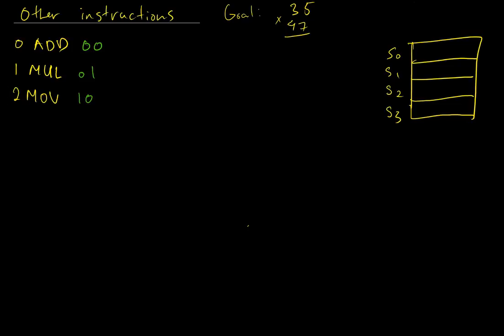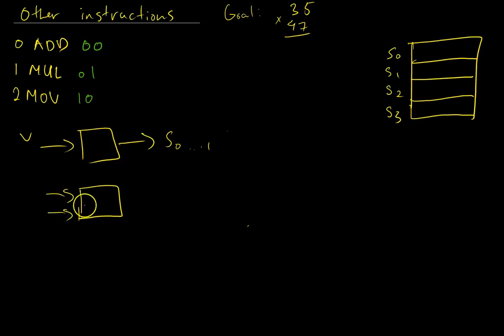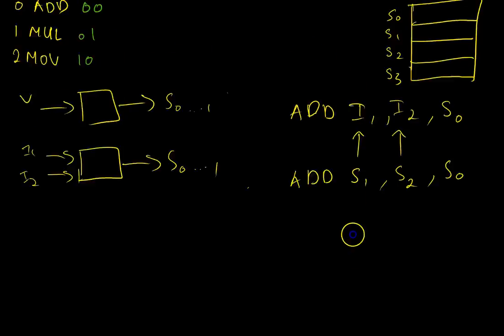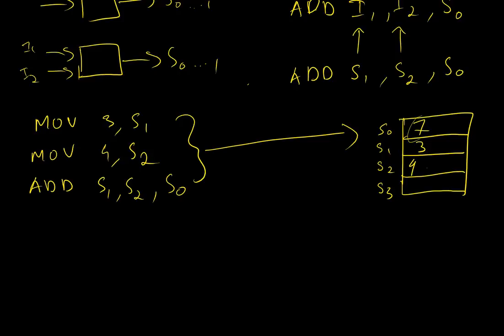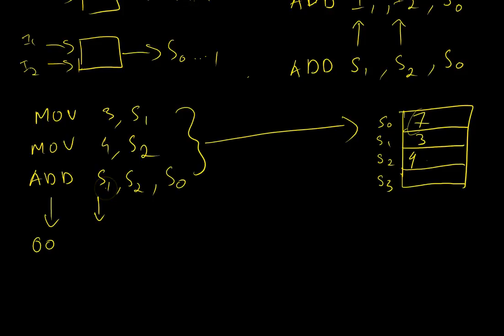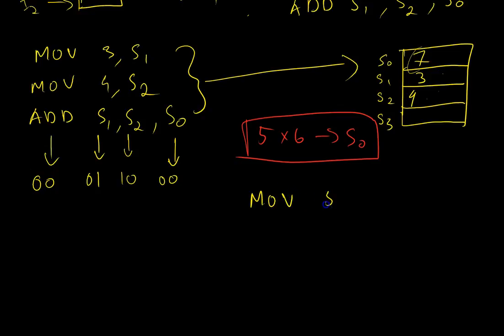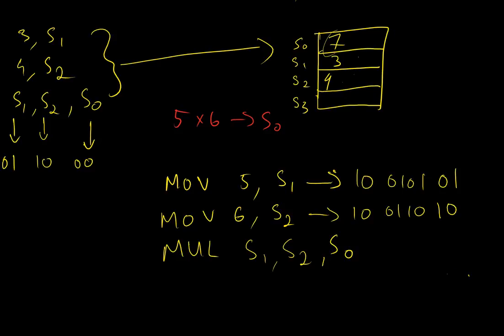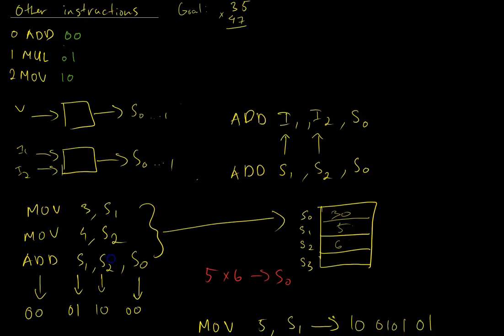Learning Programming From the Ground Up - L2.2 - More Instructions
Here we will talk about the ADD and MUL instructions and how to use them on our simple processor